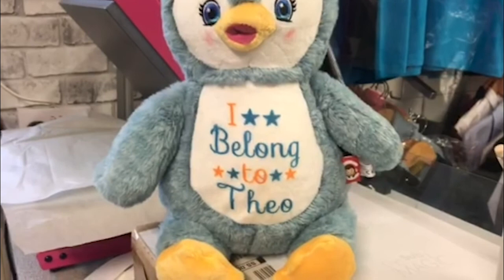How to Sublimate a Cubby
Here's a short video on how to sublimate a Cubbies teddy bear.

Special thanks to Donna for creating this helpful video.